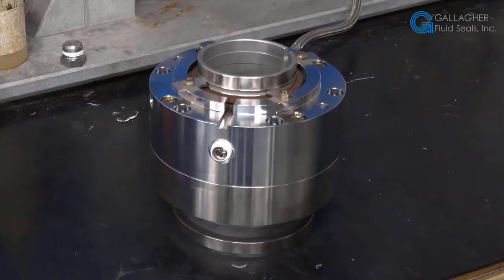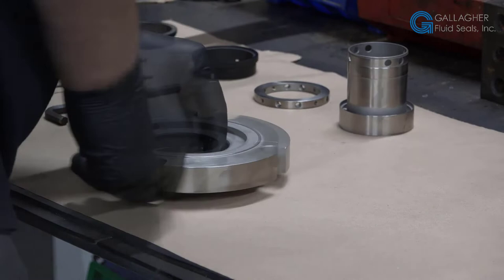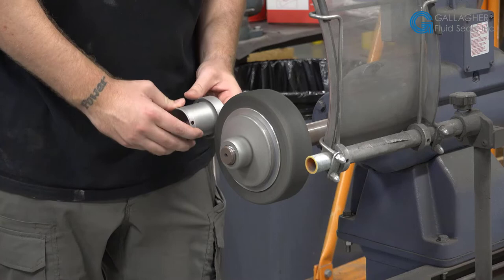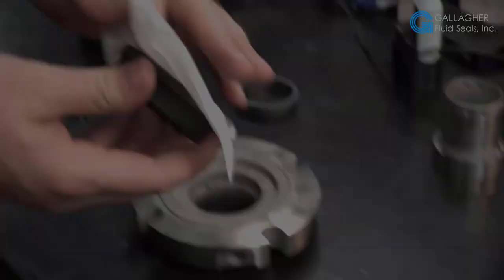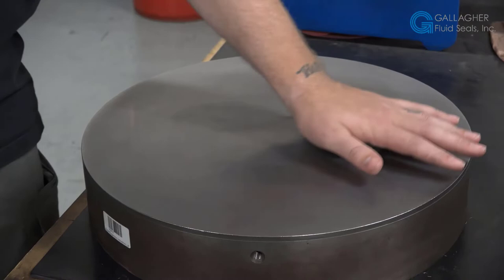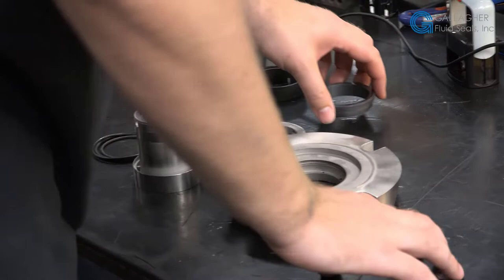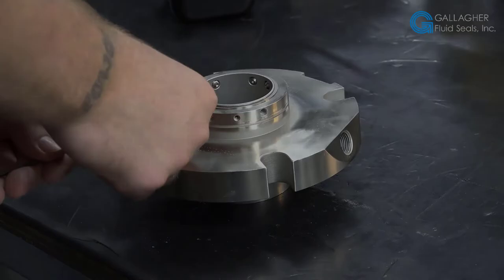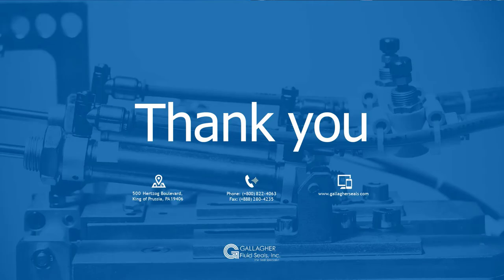Cartridge Mechanical Seal Repair and Refurbishment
This video will discuss the typical mechanical seal repair and refurbishment process of a cartridge mechanical seal.

In this video, GFS Mechanical Seal Sales Engineer Lino Dimichino will show the process of repairing an EagleBurgmann Cartex mechanical seal.

0:17 De-assembly of the cartridge seal
1:02 Cleaning with an ultrasonic cleaning machine
1:21 Cleaning with a glass bead blaster for further cleaning
1:40 Polishing to obtain the proper RMS Surface Finish
1:58 Measuring for tolerances
2:16 Checking for nicks and scratches for lapping
2:28 Checking flatness with an optical flat machine
2:53 Lapping for ideal flatness
3:11 Reviewing all seal components prior to assembly
3:41 Assembly of cartridge seal (Cartex)
4:26 Testing with air pressure to 25psi